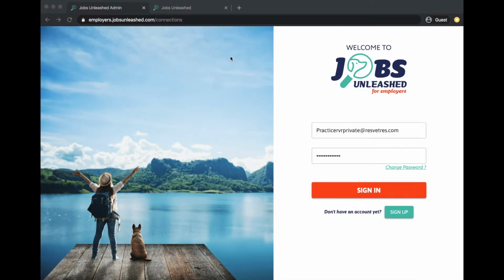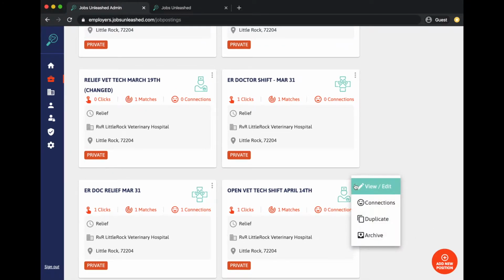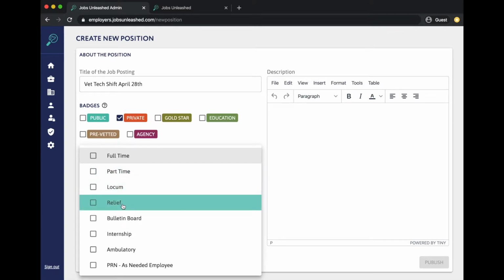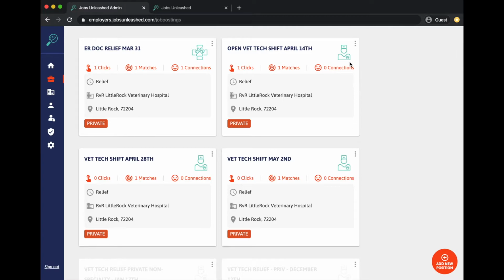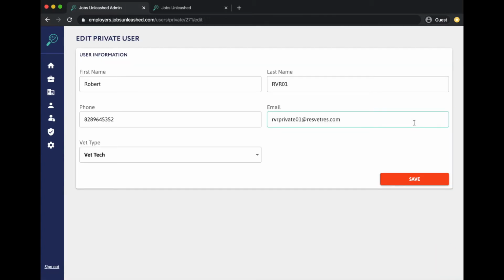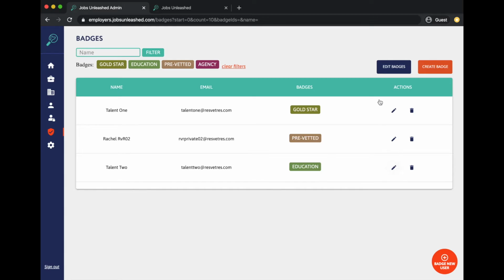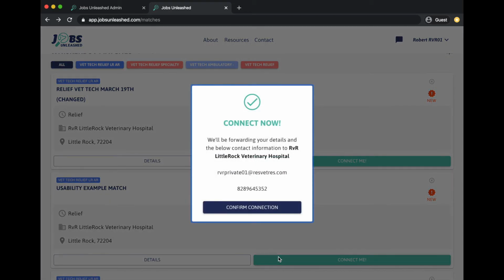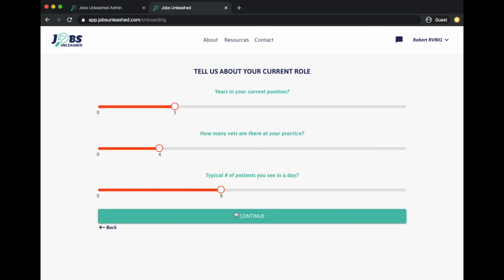JU Overview Demo mp4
This demo provides and overview of the Jobs Unleashed platform. It focuses on the employer user-ship side first and then the private employees side of the platform.